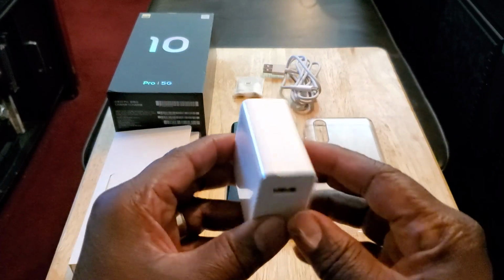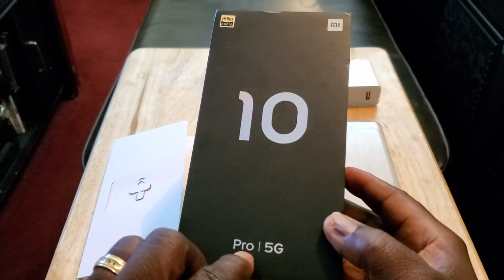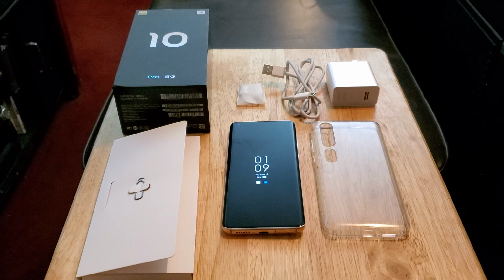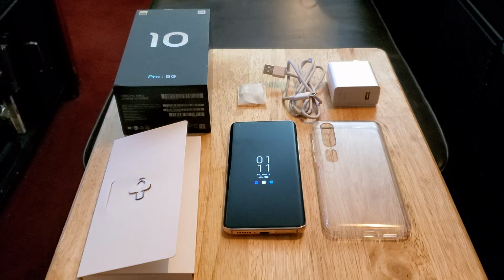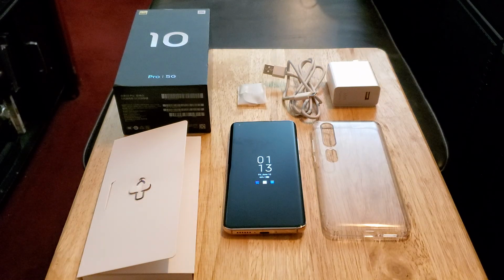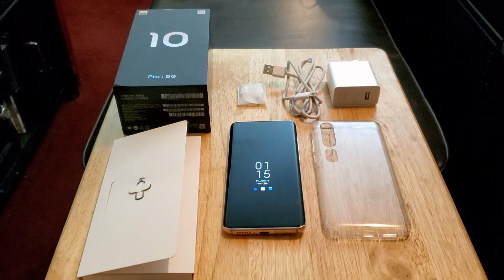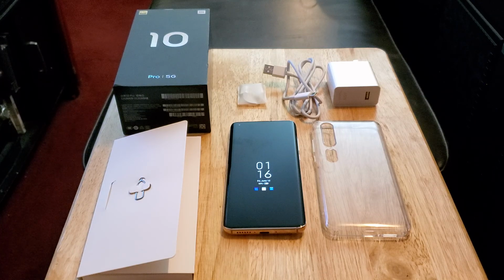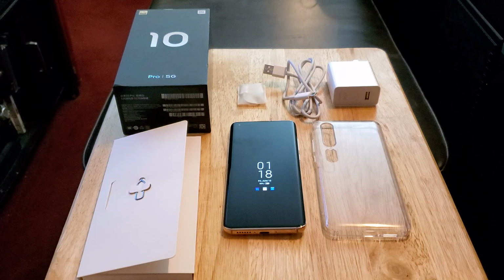My First Impressions of The Xiaomi Mi 10 Pro 5G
Xaomi Mi 10 pro 5G: website - giztop.com. Best prices are on that website. It has Google services and the play store. Full review coming soon!